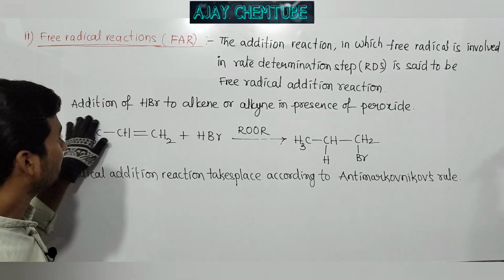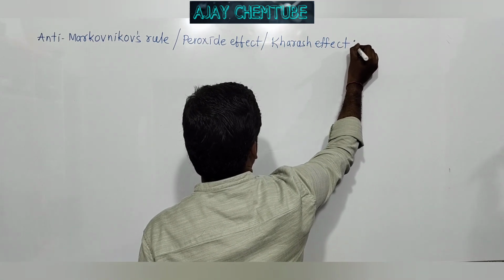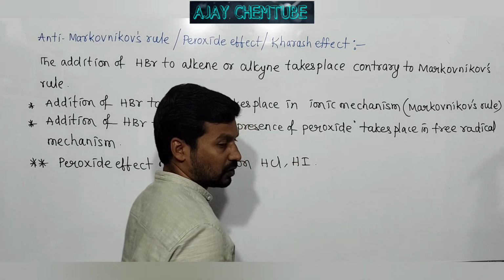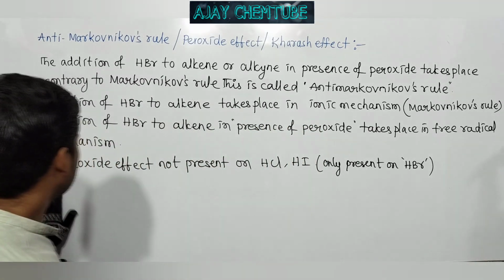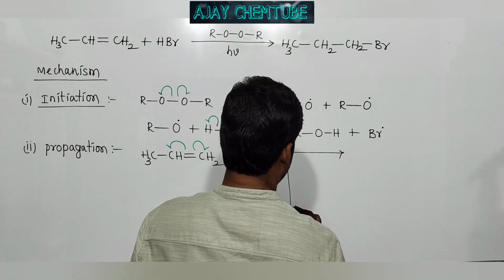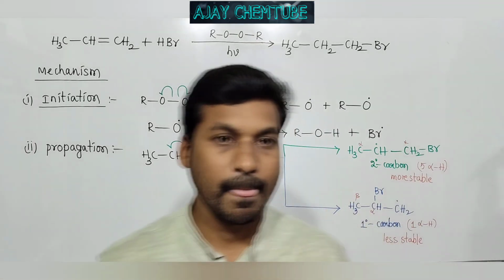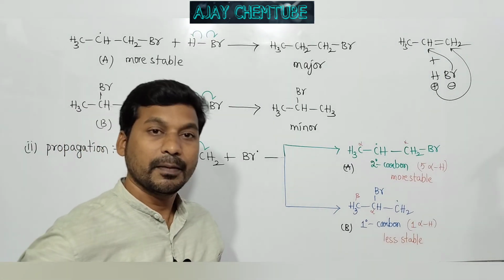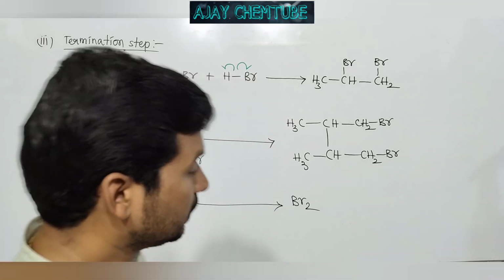Reaction Mechanism(II) - 5 | Lecture -51